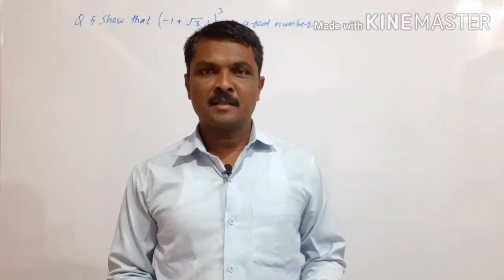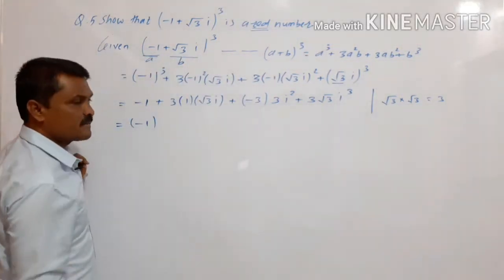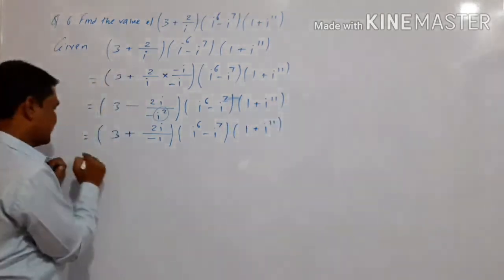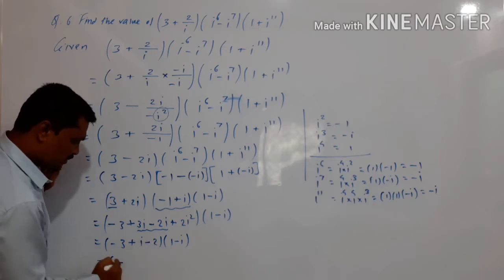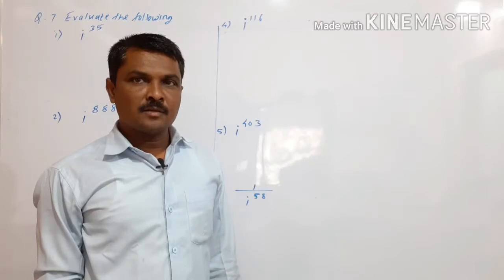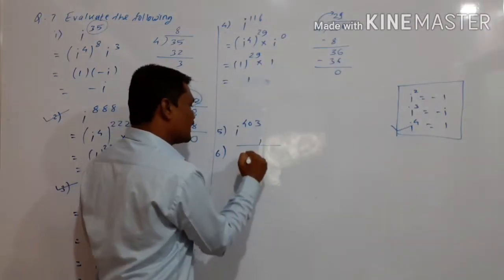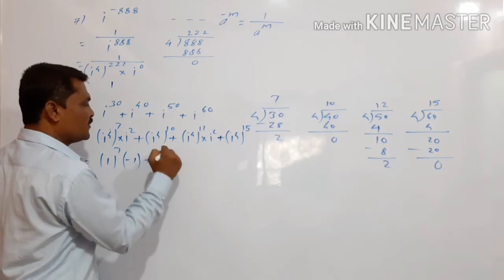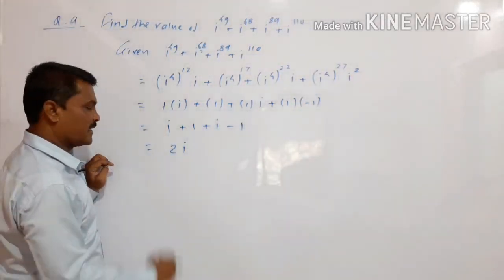Complex numbers 05. 11th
Pachpund sir.
Chandankar classes, Akluj